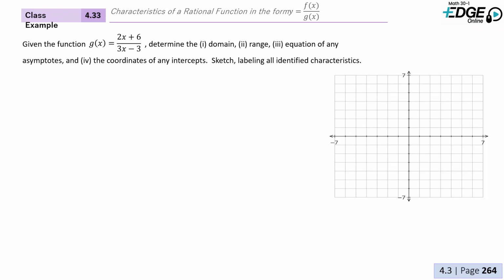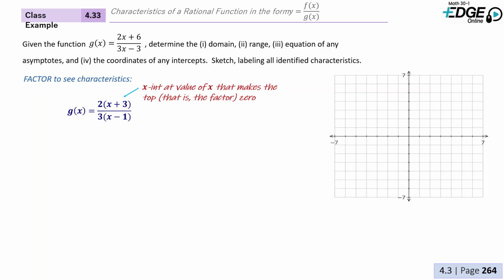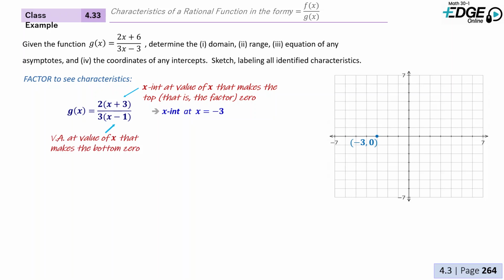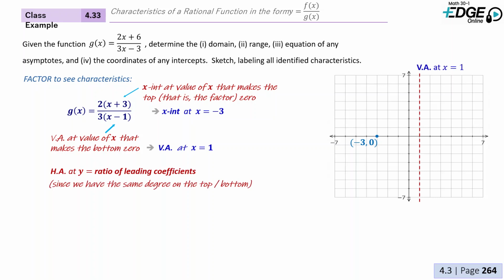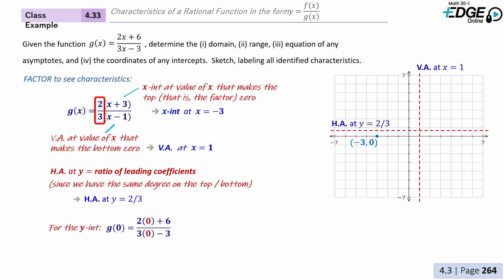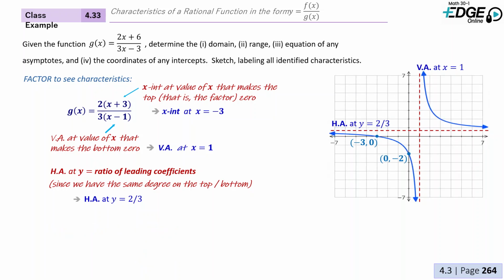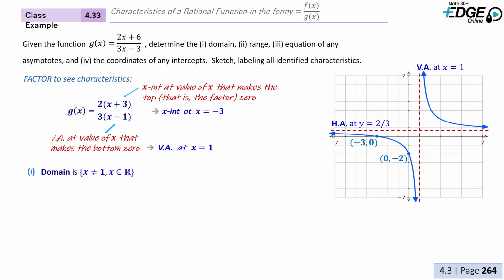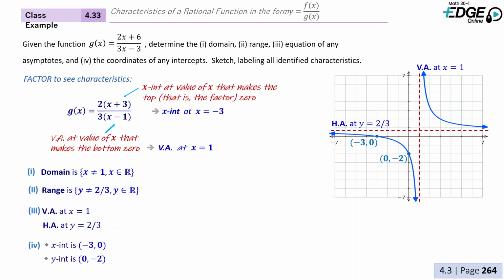4.33 - The Rational Function Equation: Form #2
e-Learning Content for Chapter 4.3: The Rational Function